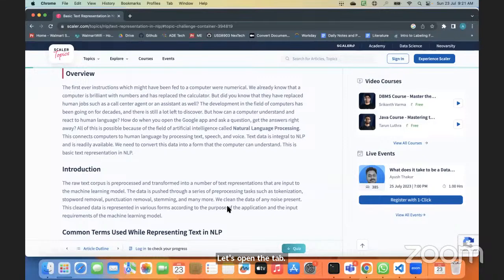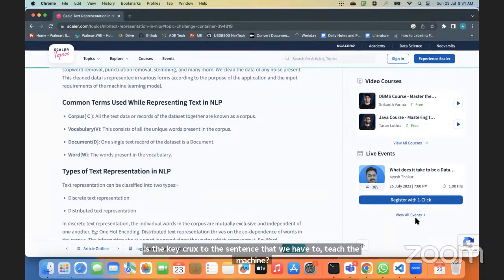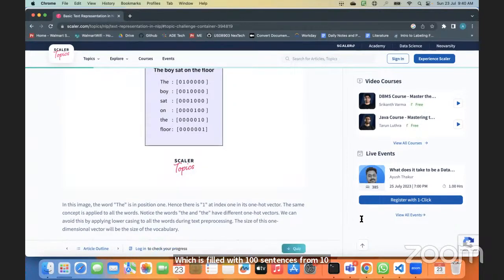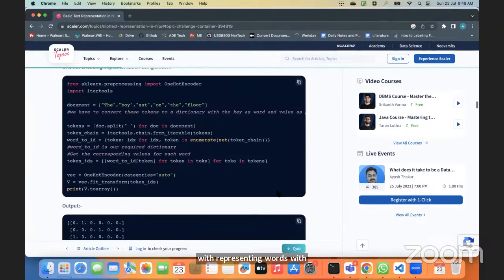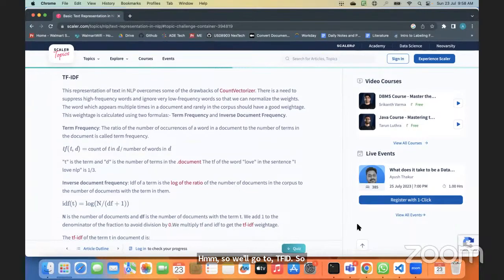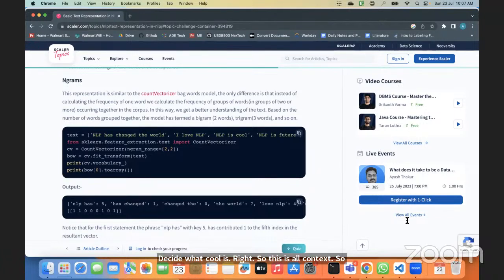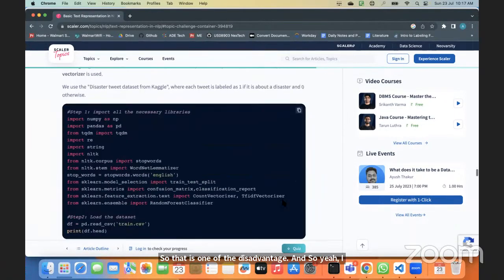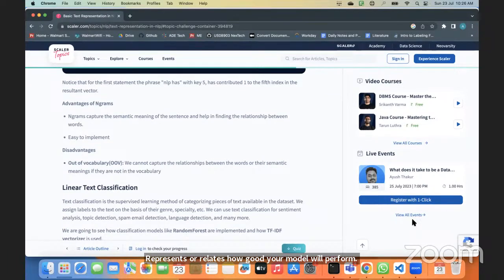IIIT SUMMER INTERNSHIP_NLP